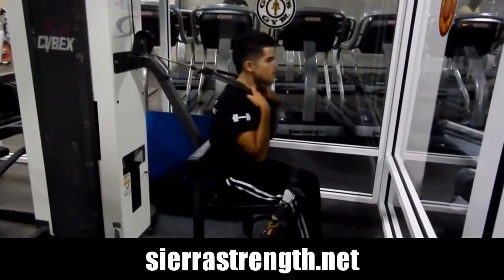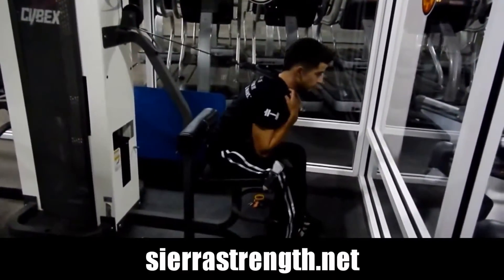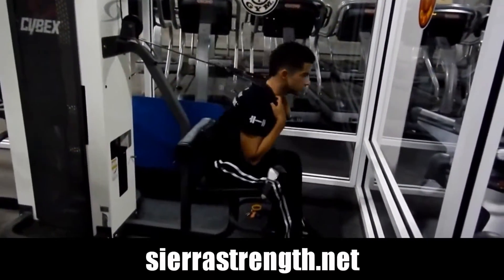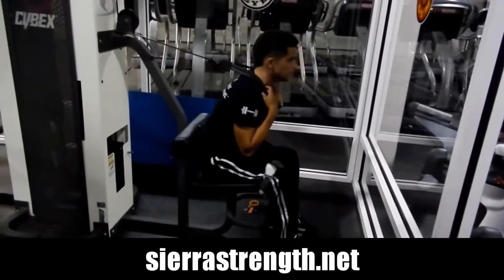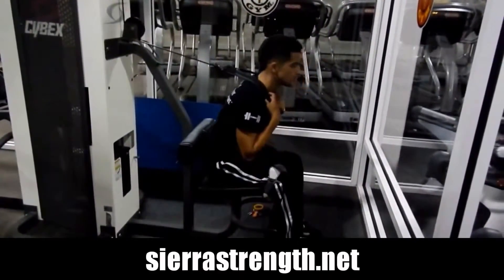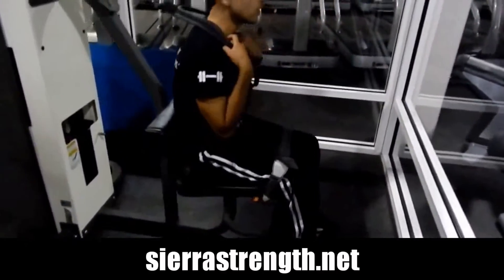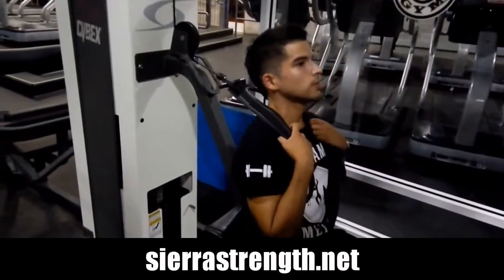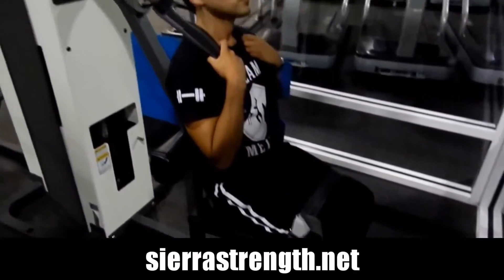machine crunches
San Jose fitness trainer guarantees rapid strength gain, muscle gain, and fat loss.

For personal training please visit the link above.